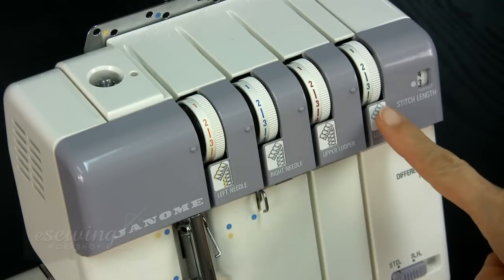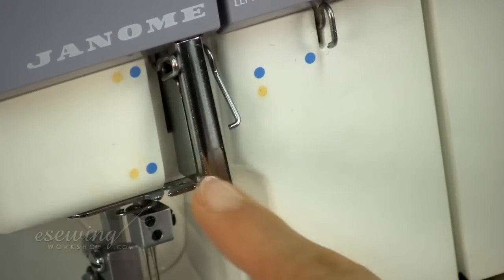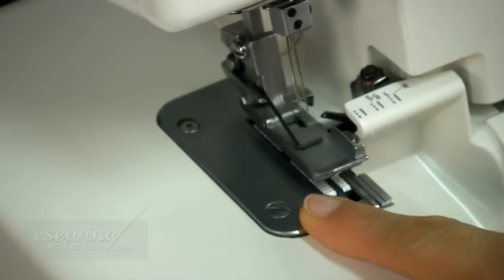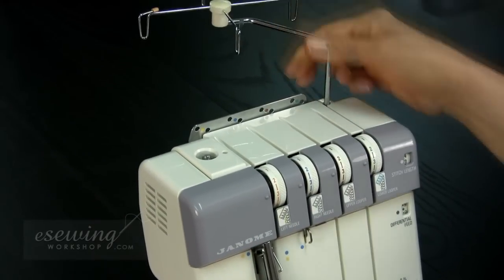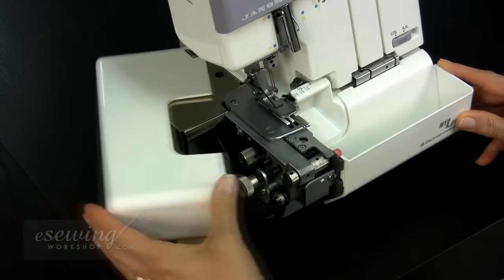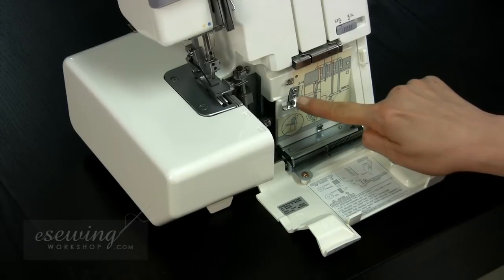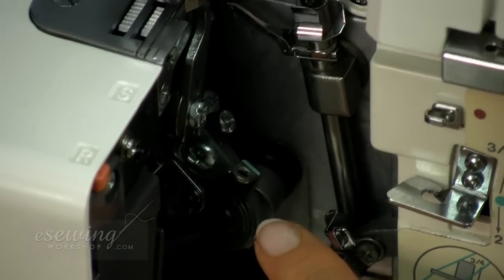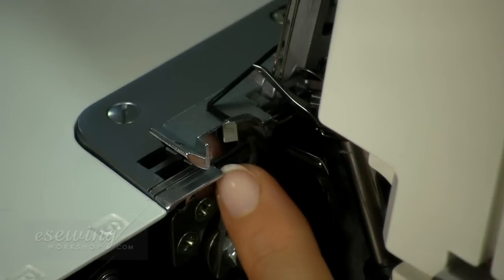Overvirew - Janome Serger (Overlock) Sewing Machines (FREE SAMPLE)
This Video is a Free Sample of the (How to Thread and Use Sergers (Overlock) Sewing Machines Video Lesson) visit eSewingWorkshop.com and start your Free Trial or get Full Access to all online video lessons.